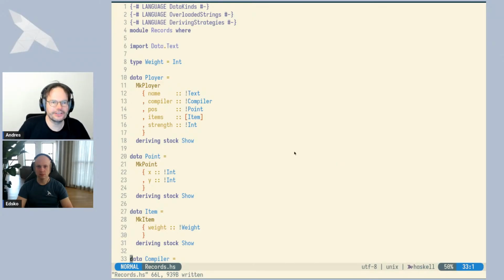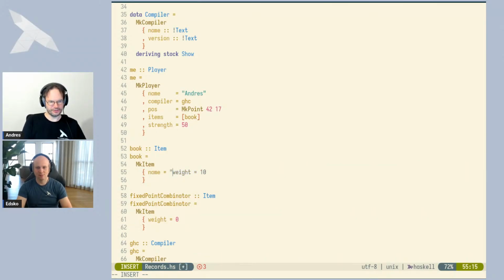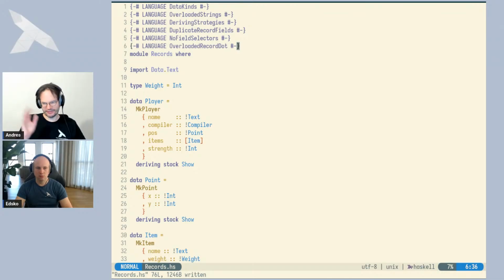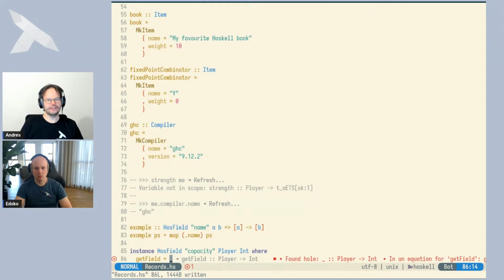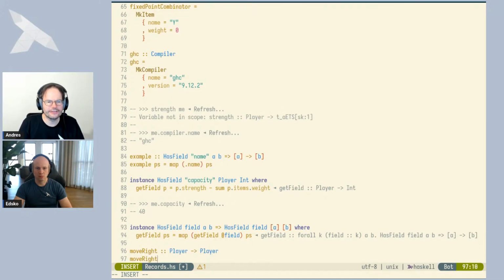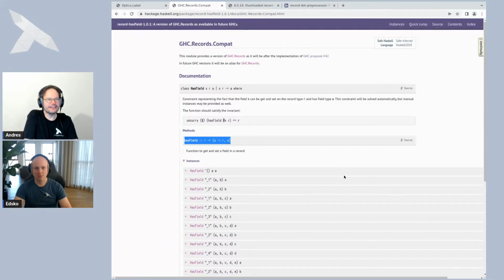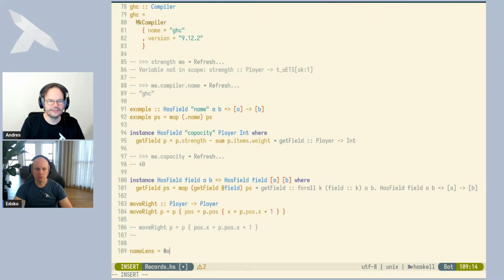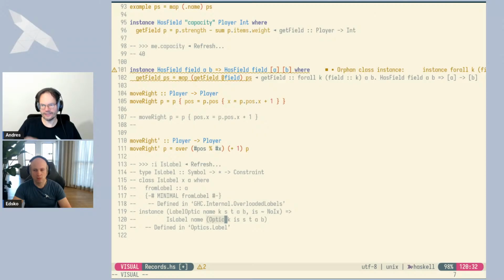Haskell records in 2025 (Haskell Unfolder #45)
Haskell records as originally designed have had a reputation of being somewhat weird or, at worst, useless. A lot of features and modifications have been proposed over the years to improve the situation. But not all of these got implemented, or widespread adoption. The result is that the situation now is quite different from what it was in the old days, and additional changes are in the works. But the current state can be a bit confusing. Therefore, in this episode, we are going to look at how to make best use of Haskell records right now, discussing extensions such as DuplicateRecordFields, NoFieldSelectors, OverloadedRecordDot and OverloadedRecordUpdate, and we'll take a brief look at optics.